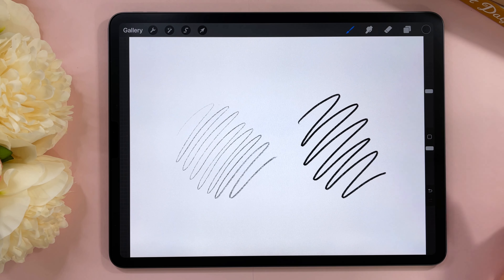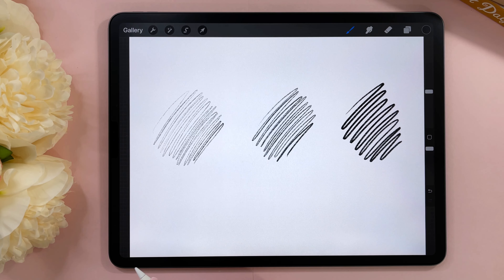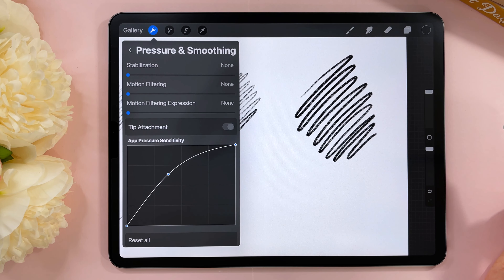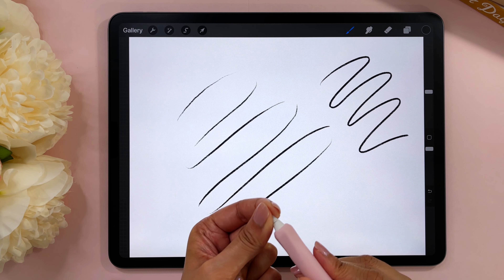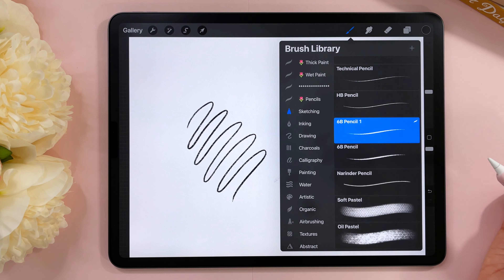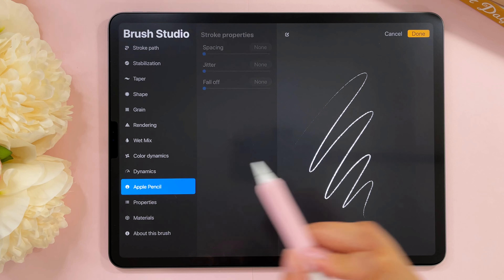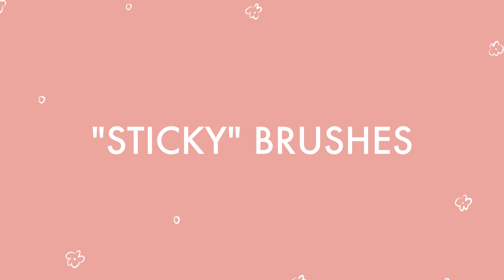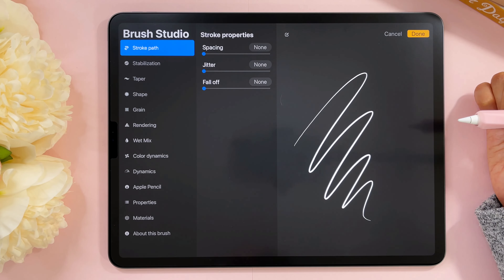PROCREATE BRUSH PROBLEMS (7 easy fixes you need to know!)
Are you having trouble with brushes in Procreate? In this brush troubleshooting guide, I will walk you through easy fixes for the common brush problems you might be experiencing. These are all issues I have had in the past and I hope that the fixes can help you as much as they helped me!

Chapters for this video:

Intro 00:00
Pressure curve settings 00:33
Skipping within strokes 6:03
Tilt setting issues 7:08
Canvas size issues 9:16
Resetting brushes 10:36
Unintended transparency 12:36
"Sticky" brushes 13:29

*ABOUT ME*

Hello and welcome to Color with Kendi! 😁

I’m Ria, but I go by the artist name Kendi. I’m a YouTuber and Procreate artist based in Canada.

My YouTube channel, Color with Kendi, is my space to share fun and easy-to-follow Procreate art tutorials and tips for beginner and intermediate artists.

*How did I get here?*

My educational background is in nutrition, food engineering and chemical engineering. I’ve always loved art, but struggled to make it a lasting hobby until I discovered digital art in 2020. Since then, I’ve been utterly obsessed with the app, Procreate, and you’ll find me painting and sketching daily on my iPad.

Art has brought so much joy and peace to my life and I want to share that joy with YOU. Color with Kendi is my space to do that.

Currently, I make art tutorials on YouTube. My focus is on digital art made in Procreate, but since my earlier art experience was with traditional media such as watercolor and gouache, you’ll find that my digital art has more of a traditional media vibe.

I also make custom Procreate brushes that are inspired by traditional media such as watercolor, gouache, ink, pencils and more. You can find those in my brushes shop

My goal is to share content and products that can help you make art a lasting hobby that brings you joy!

*How did I come up with the name Color with Kendi?*

I started my digital art journey just a few months after adopting my younger cat, Kendi. He’s always around me and has been my “art buddy” since the day I started painting in Procreate. So in a sense I was always “coloring with Kendi”. That’s where the name for the channel was born and I wanted to use Kendi as my artist name to honor my cat.

*COMMENT POLICY*

Thank you for stopping by and considering leaving a comment. I welcome comments and constructive, polite feedback.

Please keep comments respectful and about the topic on hand.  Any rude and irrelevant comments will be removed by my moderators. Be kind and thoughtful - the world needs more of that.